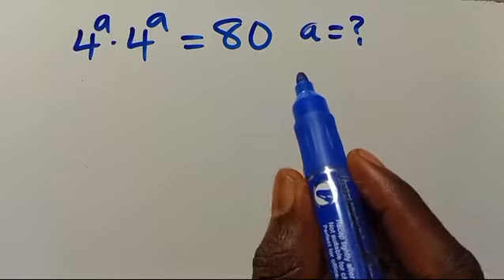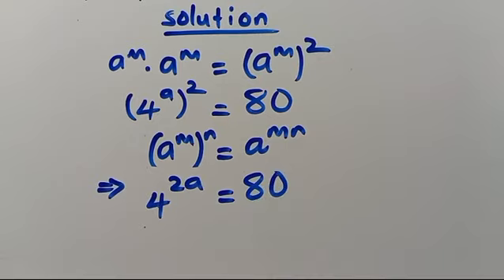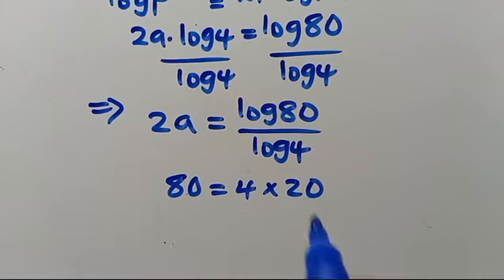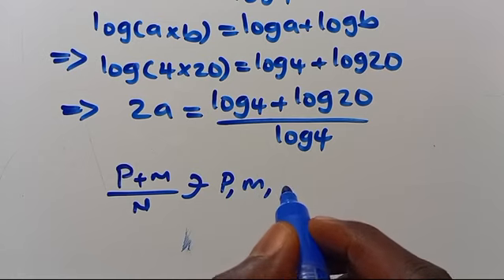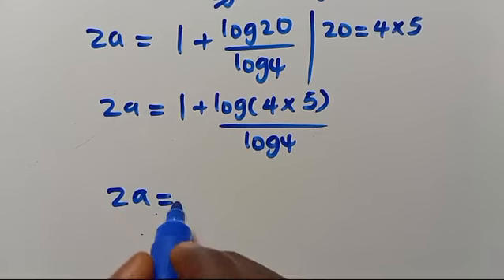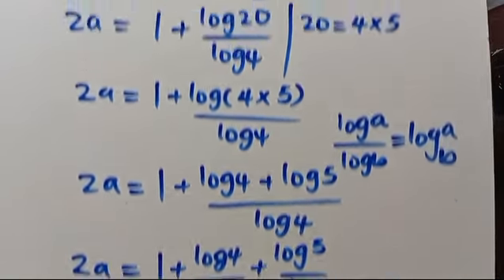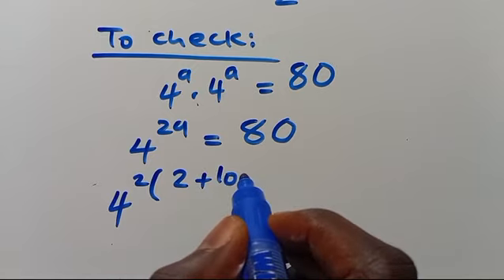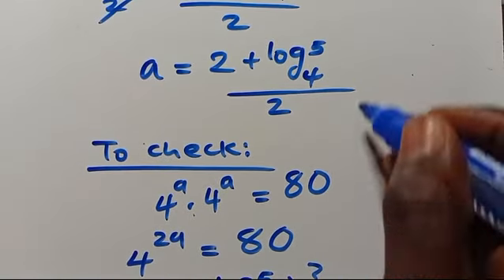Olympiad Math Challenge | 99% Will FAIL This Exponential Equation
In this challenging video, we solve a USA Olympiad Exponential Equation that many people struggle with! Can you solve for 'a' in the difficult 4^a . 4^a = 80 problem? Learn the simple and effective method to conquer this seemingly impossible math puzzle involving exponents and algebra. If you enjoy Olympiad Math Challenges and want to boost your skills in solving exponential equations, this step-by-step solution is for you. Don't forget to pause the video and try to solve the 4^a . 4^a = 80 equation before we reveal the trick! It's a great exercise in simplifying expressions using the laws of exponents.